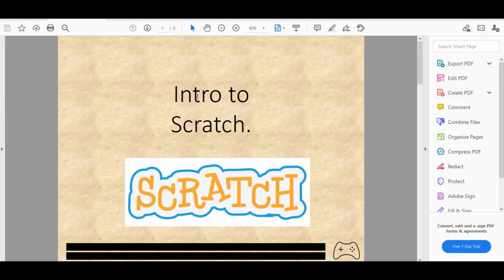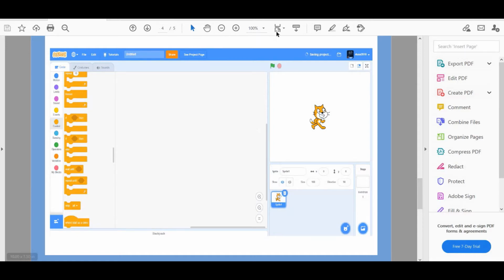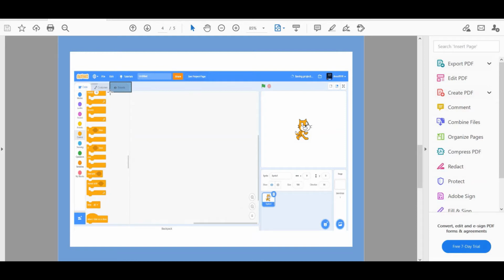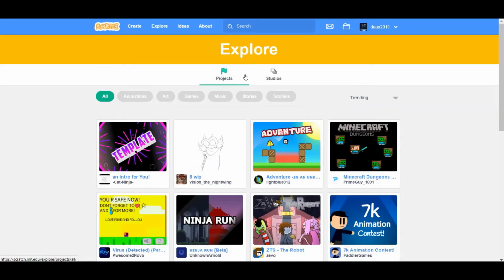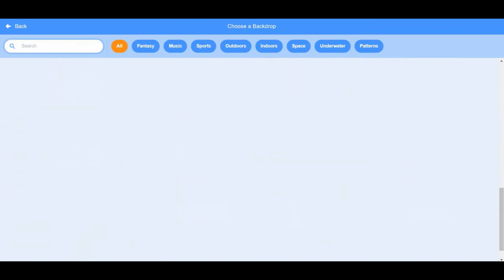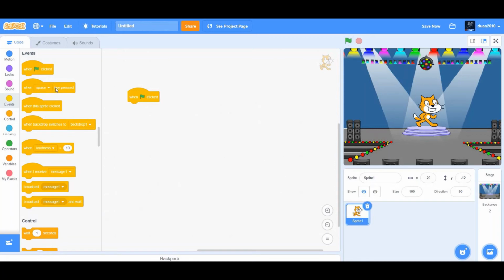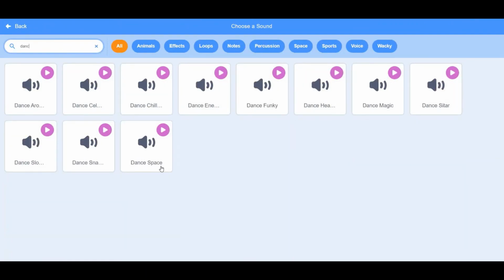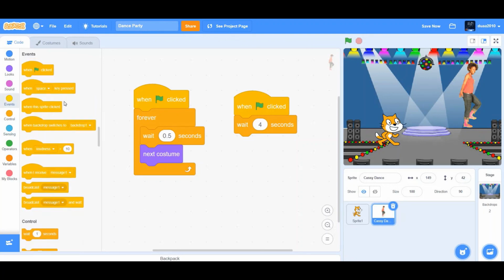Introduction to scratch | Part 1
Scratch is a visual programming language that allows everyone to create their own interactive stories, games and animations.